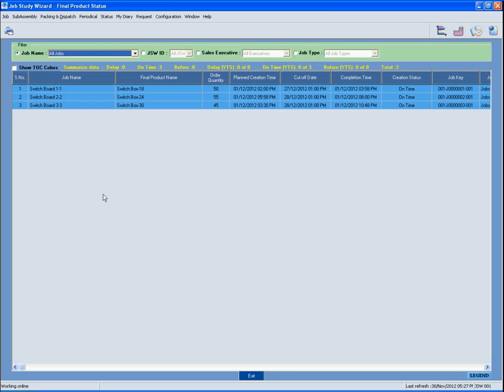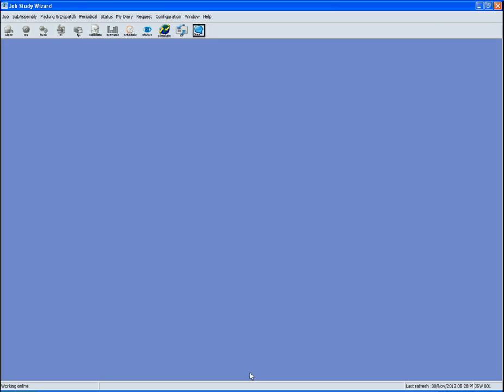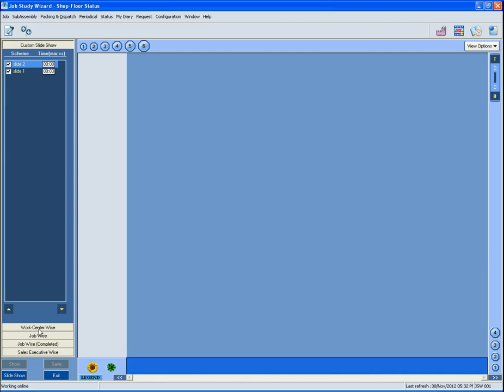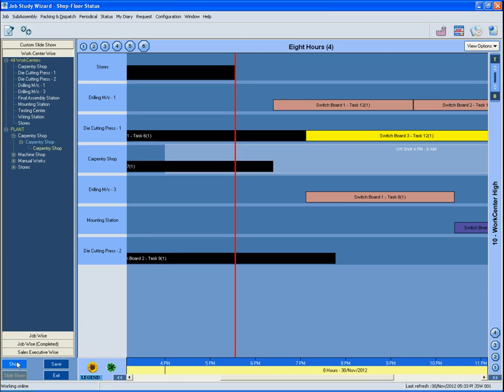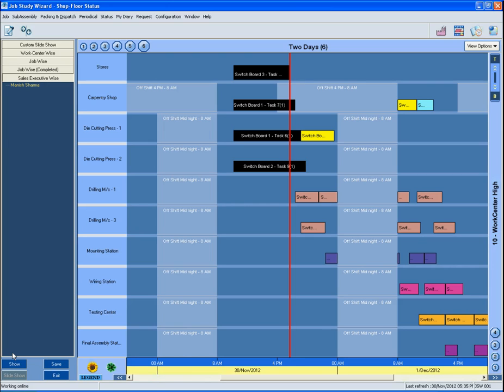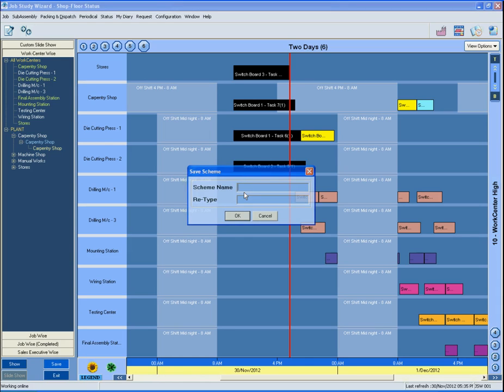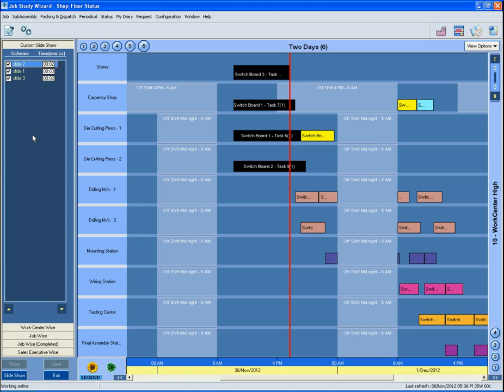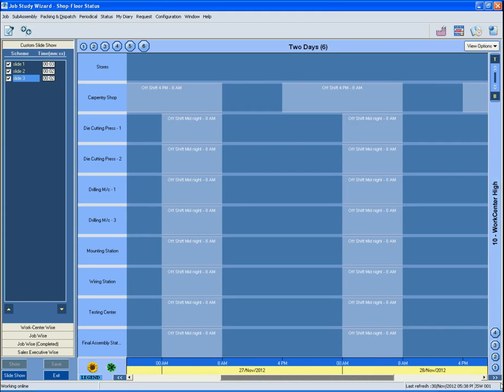Production Planning & Control Job Study Wizard Part 6